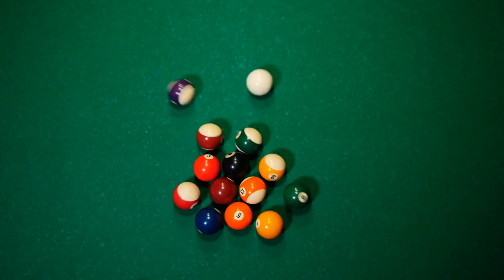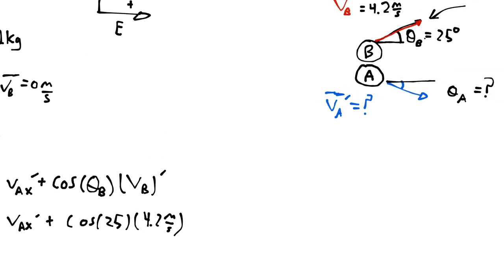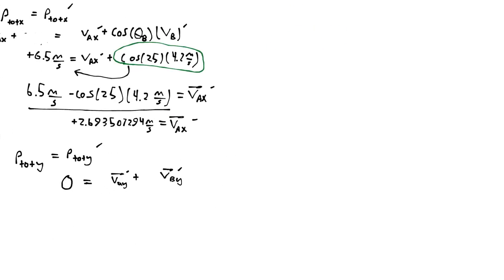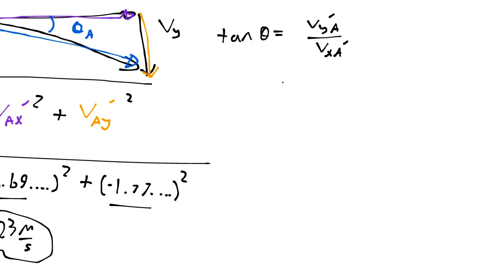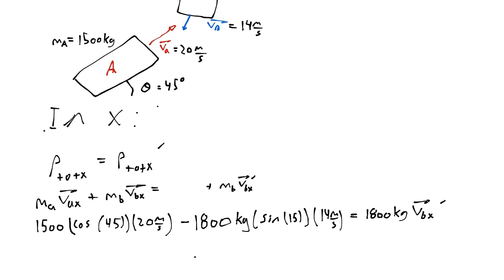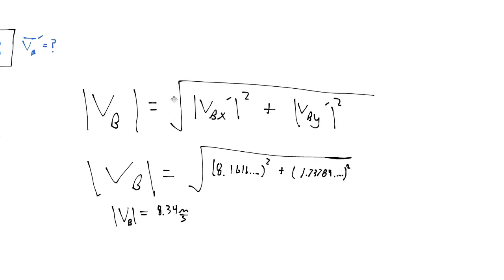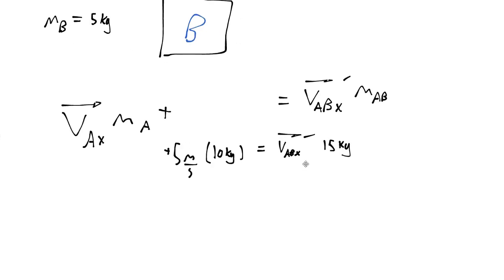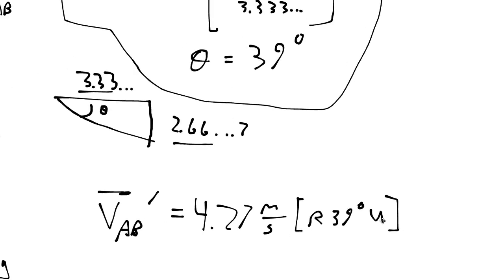Everything You Need To Know About 2D Collisions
In this video is specifically designed for Grade 11, 12 , and University students, this tutorial covers the essential concepts and equations needed to understand collisions in two dimensions. We'll break down key topics like:

The principle of conservation of momentum in two dimensions
How to resolve momentum into x and y components
Solving problems involving angular and linear motion after a collision
Real-world examples and step-by-step problem-solving techniques
By the end of the video, you'll have a solid grasp of how momentum works in 2D collisions and how to apply the formulas correctly in your physics problems. Perfect for exam preparation or mastering this important concept in your physics course!

💬 Leave your questions or comments below – we'd love to help you out!